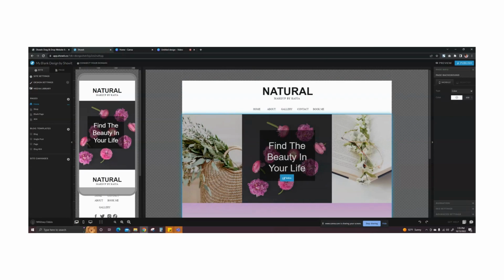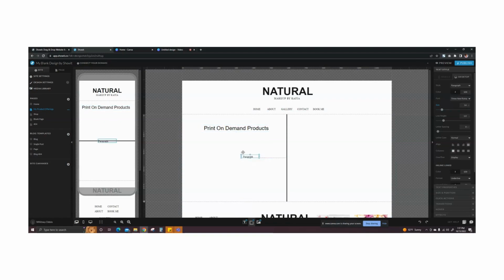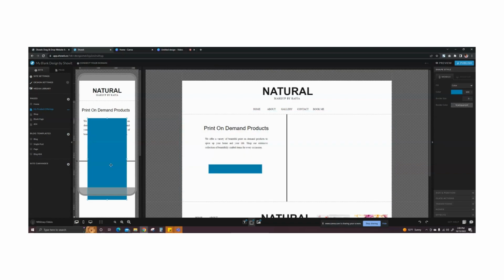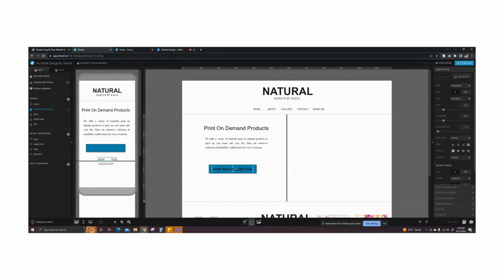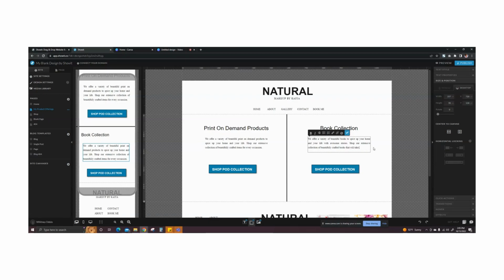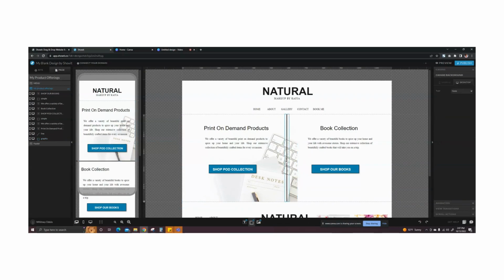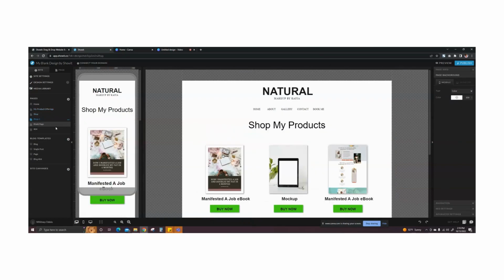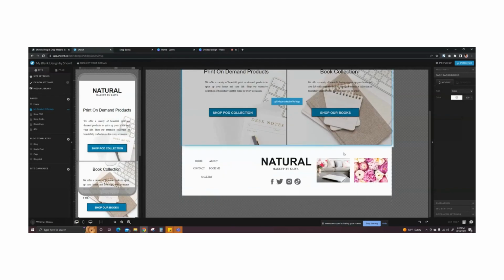How to keep a shop organized in Showit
This video shows how I would organize my shop in Showit if I was starting to have too many products.

Note: I had to do a voiceover because the original audio file got messed up. Be nice :) I'll get better with creating videos as time goes on